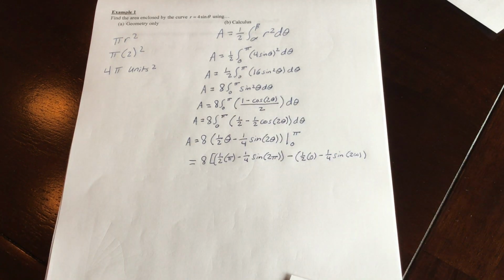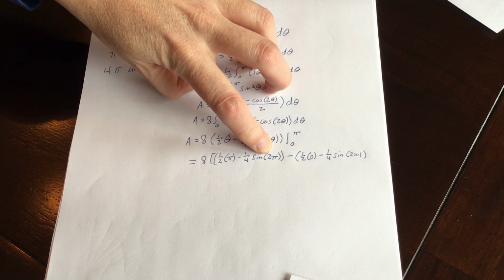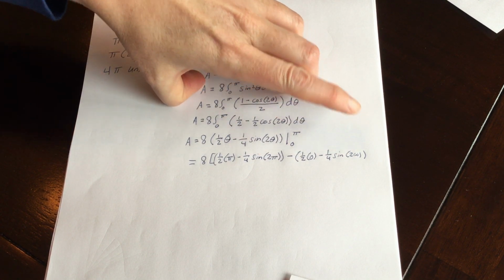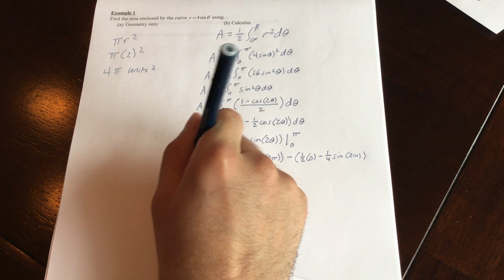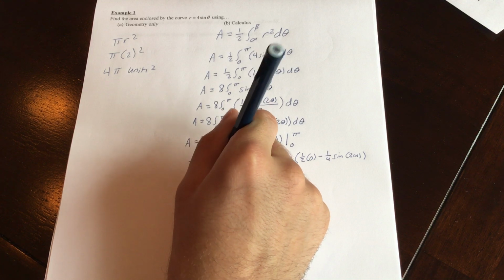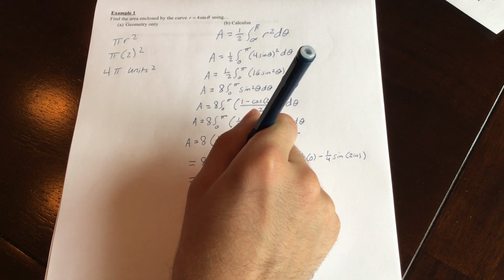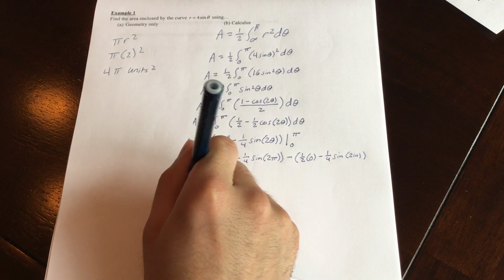Calculus in the Polar Coordinate System: Part 2